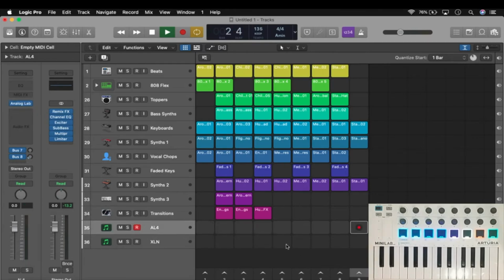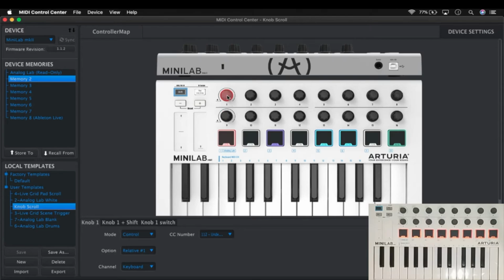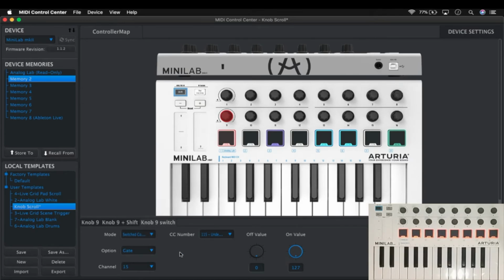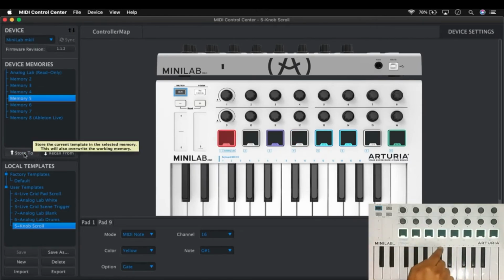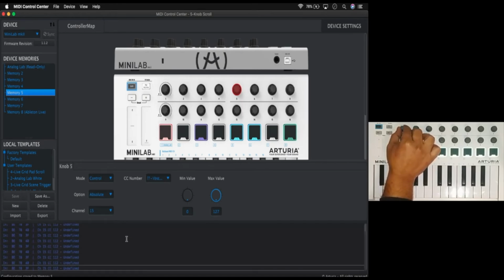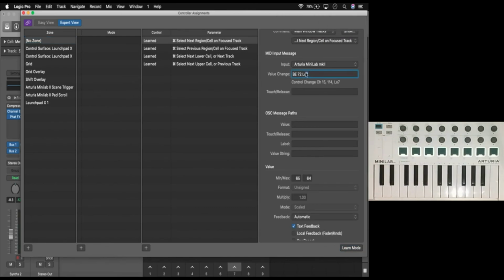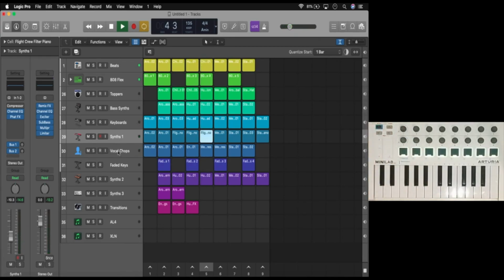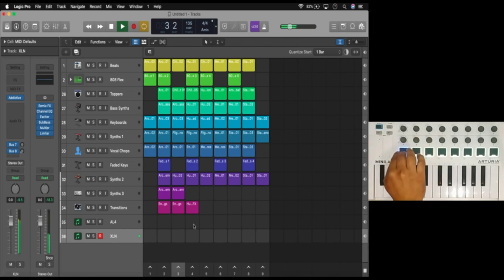Arturia minilab mkII & Logic Pro X MIDI MAPPING- KNOB SCROLL-V2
HI ,
In this video Arturia Minilab mkII Controls Logic Pro X's Live Loop Grid  mode,
By using Knob 1 & Knob 9  as scrolling and navigating through the grid.
Unique midi mapping makes Minilab mk II even more powerful as a control surface.
This is a Version 2 of an existing video on my YT channel , Audio was harsh on highs , and youtube doesn't let one fix an existing audio hence this is being re-uploaded.
Old video still up but pls watch the V2

Timestamps
0:00        Recap old midi maps
1:06        Knob Scroll map intro
2:04        Knob scroll map sketch
2:56        Arturia midi control center setup
3:40        MCC connections
4:37        Knobs mapping
8:10        Pads mapping
11:23      Logic pro Preferences setup
11:52      Logic Knob 1 mapping
16:36      Logic Knob 9 mapping
20:25      Logic Pan and volume knobs mapping
22:30      Organize Assignments
23:30      outro , See you :)

ARTURIA MINILAB MKII VIDEOS

2- Pad Backlight Customisation + Analog Lab Default Controller settings Revisited

4- Arturia minilab mkII & Logic Pro X MIDI MAPPING- SCENE TRIGGER

5- Arturia minilab mkII & Logic Pro X MIDI MAPPING- PAD SCROLL

Thanks INDER